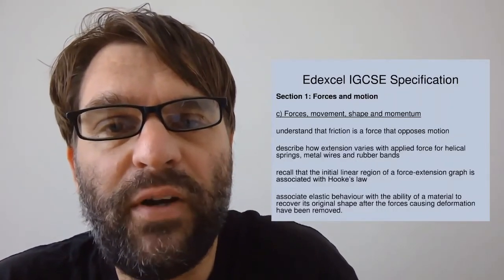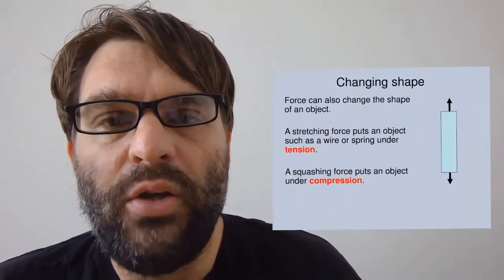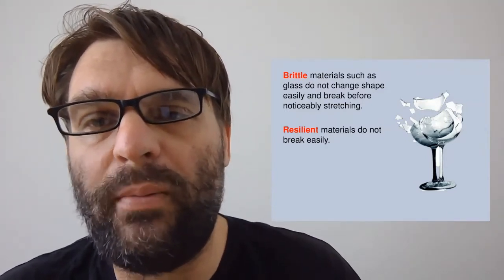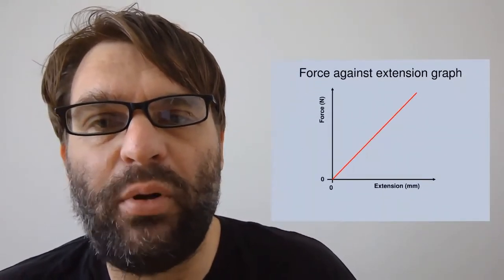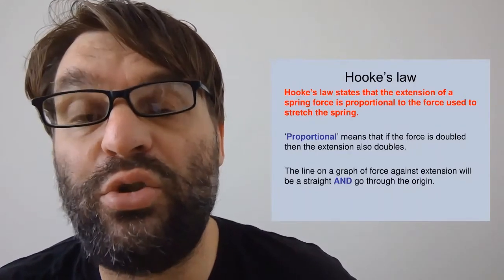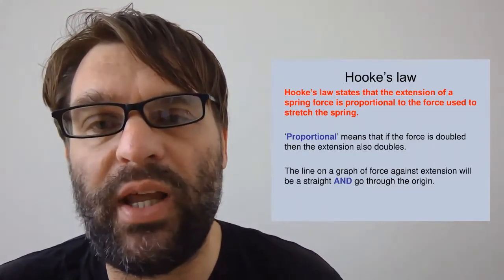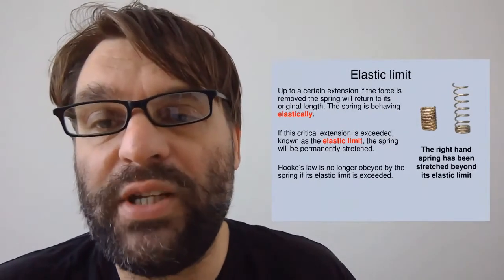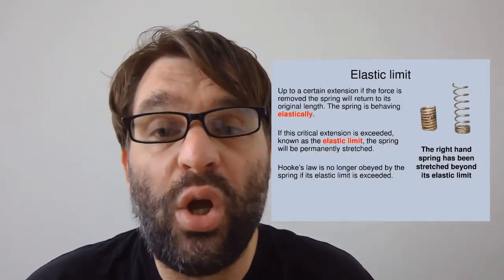Changing Shape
IGCSE Edexcel Physics Lesson on compression and tension